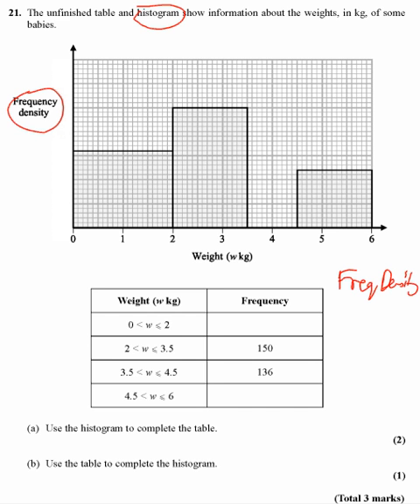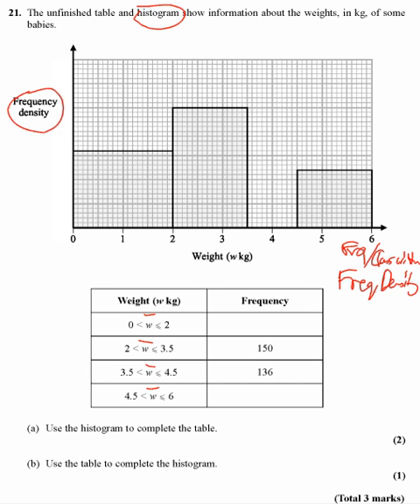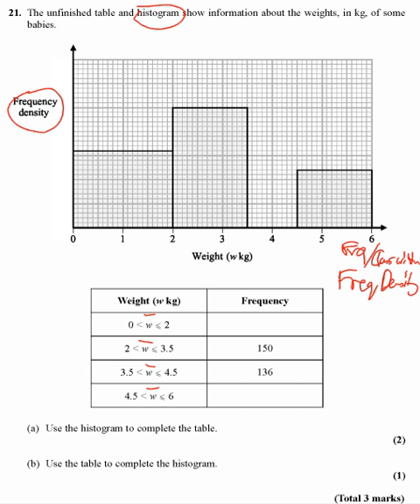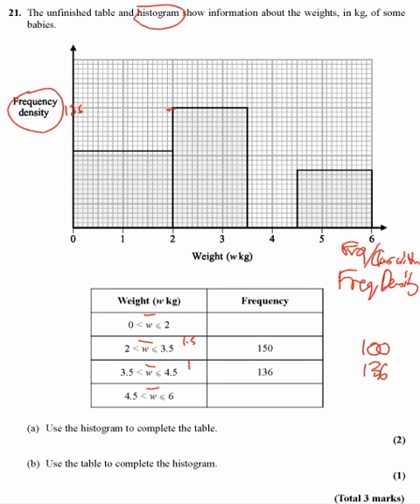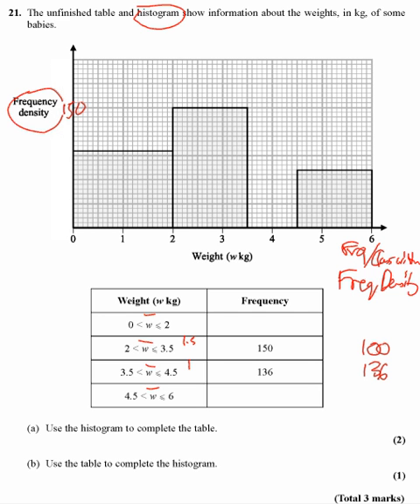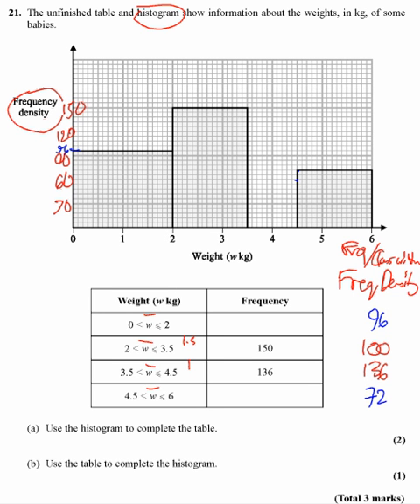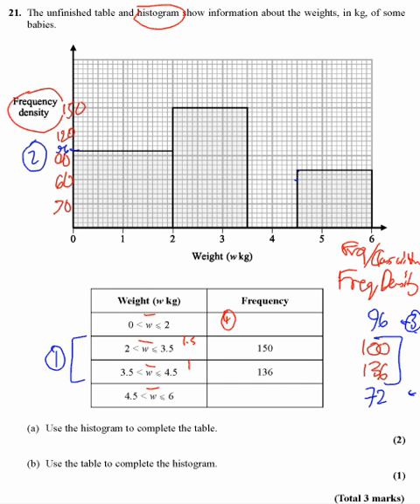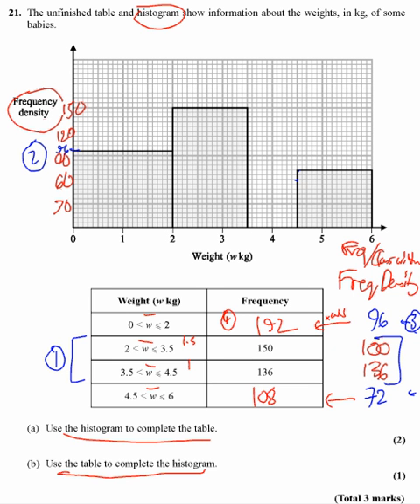06 Nov 4 21 histogram